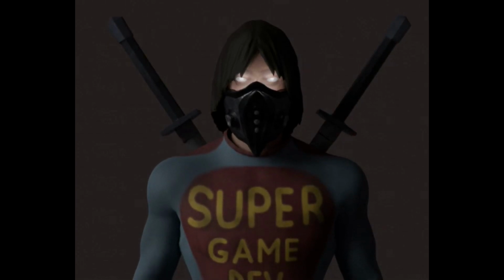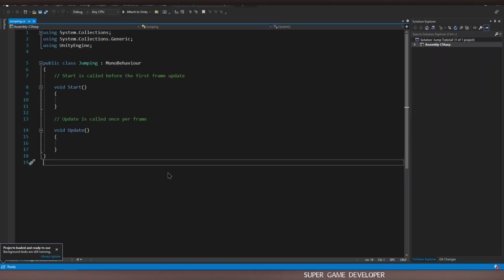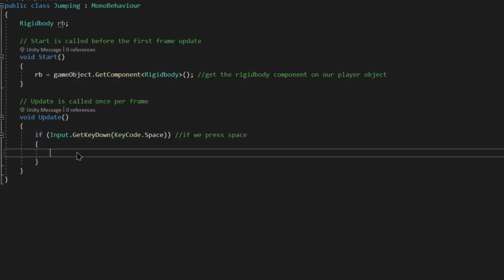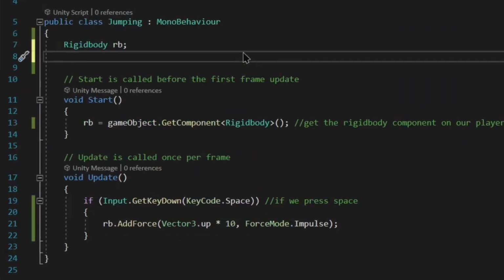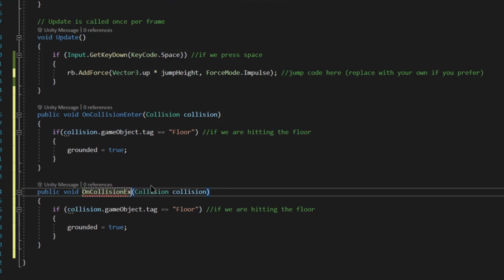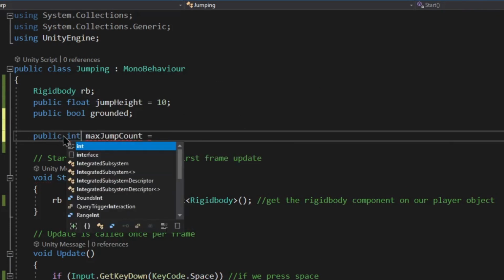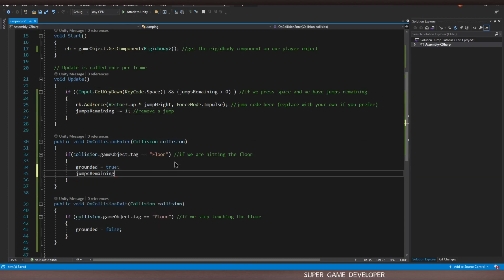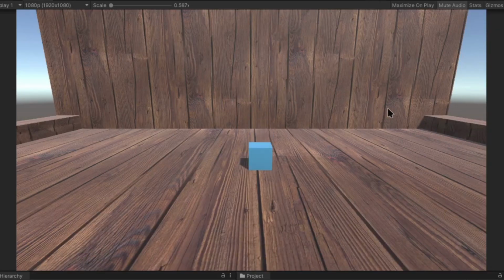[Tutorial] Double jump in Unity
In this tutorial I will show you how to code a double jump (or triple / quadruple /as many as you want) in 4 minutes.

I am the super game developer, or supervoximus. I am the developer of a game called Blade Of Ten!
You can learn more about blade of ten on my instagram/twitter (pls follow im desperate)